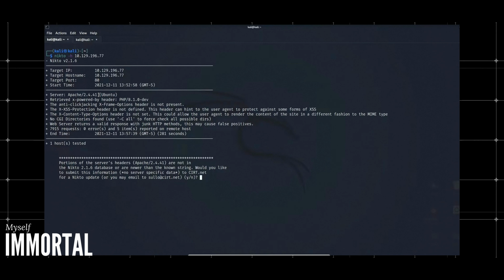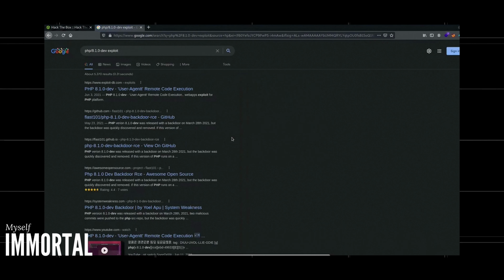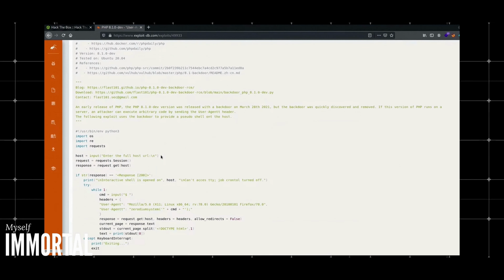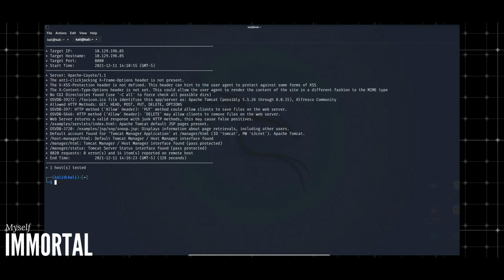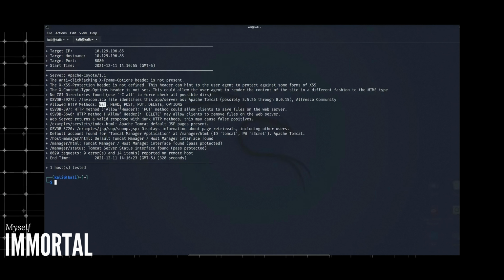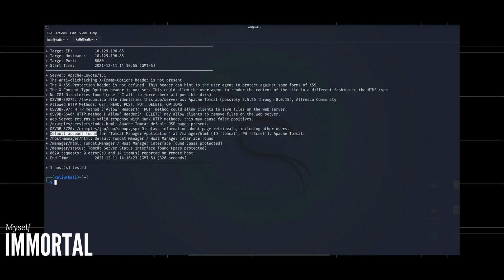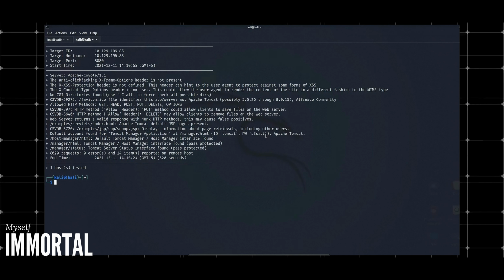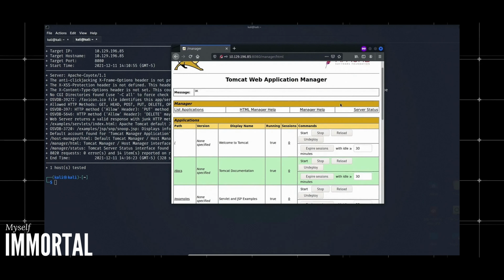Nikto Vulnerability Scanner | Beginner to Expert Guide Episode: 19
Welcome to Episode 19 of our tutorial series! In this episode, we’ll guide you through the powerful capabilities of the Nikto vulnerability scanner, an essential tool for anyone interested in cybersecurity and penetration testing.

🛠 What You'll Learn:

Introduction to Nikto: Discover what Nikto is, its purpose in the cybersecurity landscape, and why it's a must-have tool for vulnerability assessment.
Installation and Setup: Step-by-step instructions on how to install and configure Nikto on your system, whether you're using Kali Linux or another operating system.
Conducting Vulnerability Scans: Learn how to perform effective scans on web servers and applications, identifying potential security weaknesses and misconfigurations.
Understanding Scan Results: Gain insights into interpreting the results provided by Nikto, including details on vulnerabilities and suggested actions for remediation.
Advanced Features: Explore the advanced features of Nikto, including customization options and how to integrate it into your penetration testing workflow.
🔧 Tools You'll Need:

A system compatible with Nikto (PC, Virtual Machine, etc.)
Internet access for downloading Nikto and related resources
💻 Why Use Nikto? Nikto is an open-source web server scanner that helps identify vulnerabilities and security flaws in web applications. It's an invaluable resource for cybersecurity professionals and students, providing a safe and effective way to enhance your skills in vulnerability assessment and web security.

👨‍🏫 Watch the Full Tutorial Now and Start Scanning for Vulnerabilities!